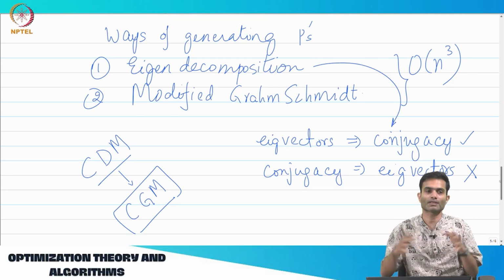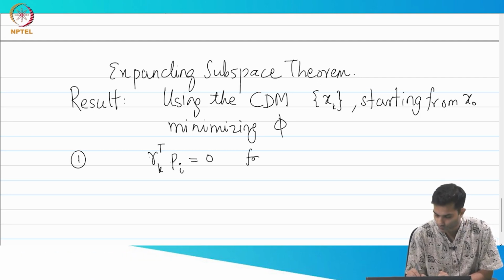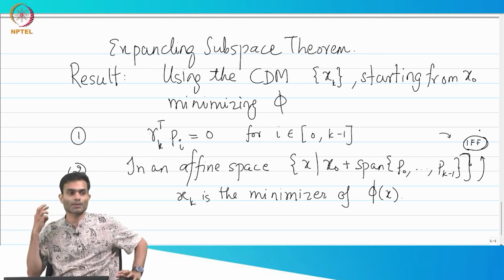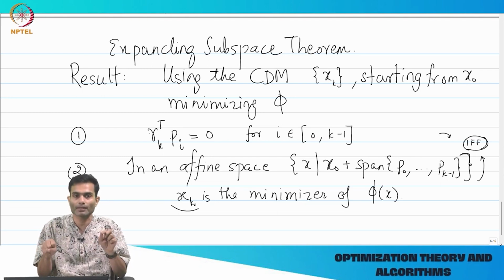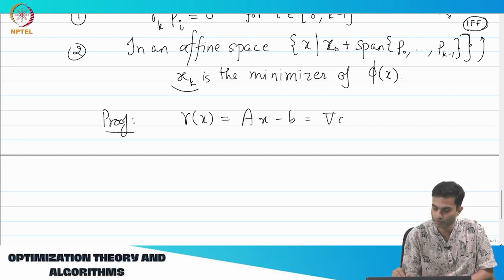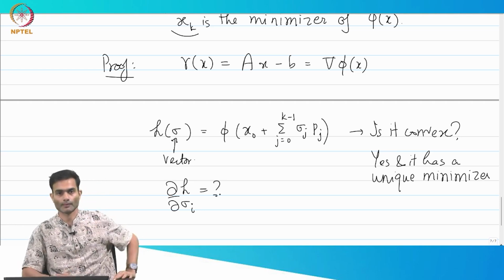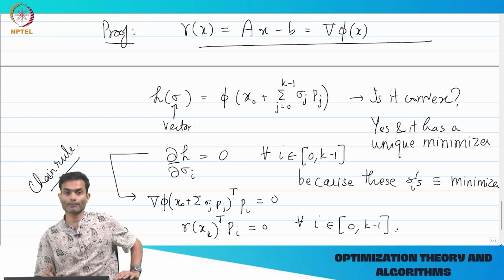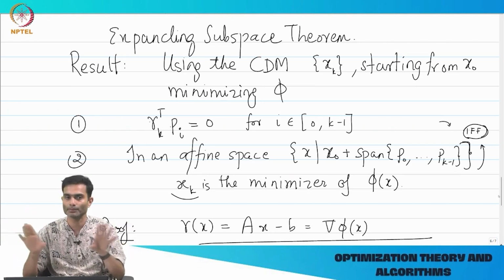Expanding Subspace Theorem